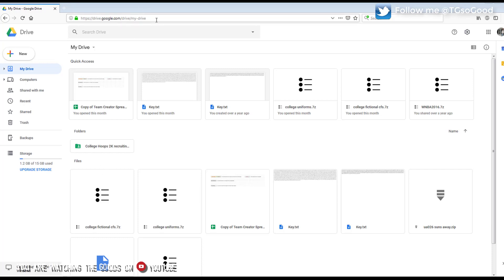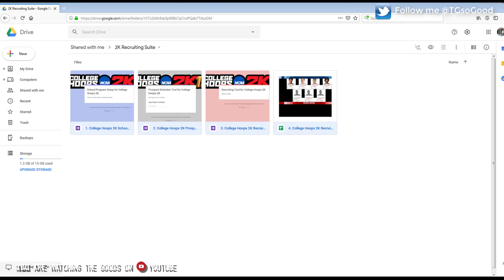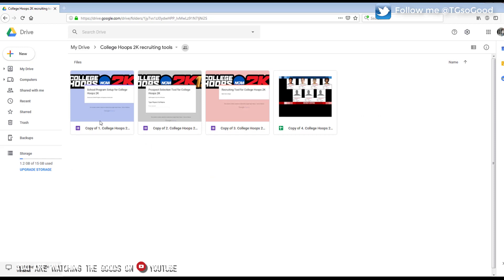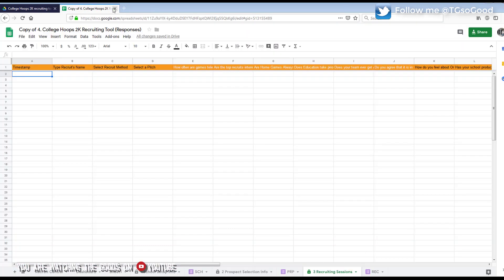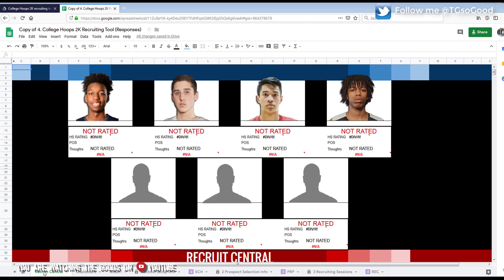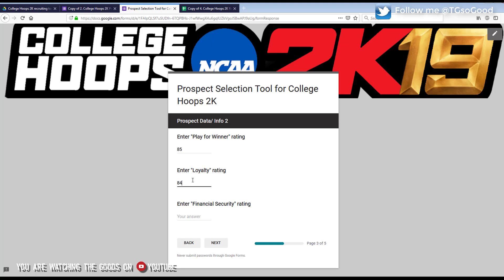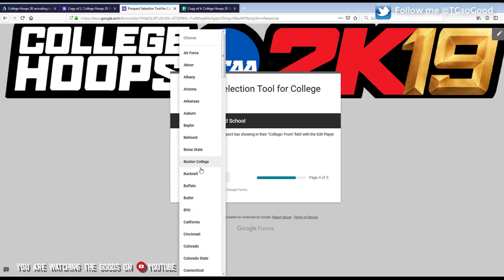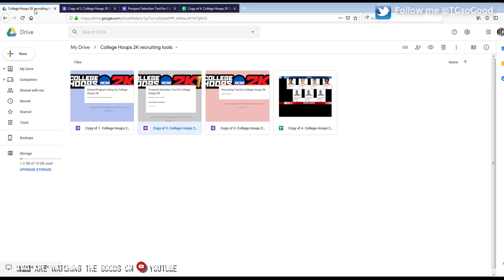College Hoops Recruiter Setup Tutorial - Recruiting is back (Use with NBA 2K)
Colleges Hoops for 2K can now be a  real thing because recruiting prospects is back check out the college recruiter tool .

This was made using Google Drive, Google Forms, and Google sheets.

NLSC: TGsoGood
OperationSports: TGsoGood